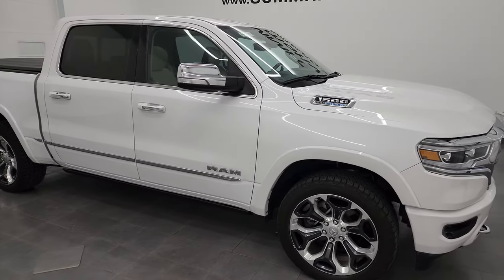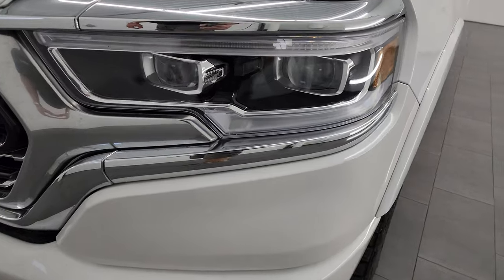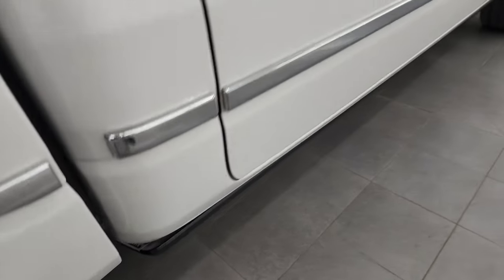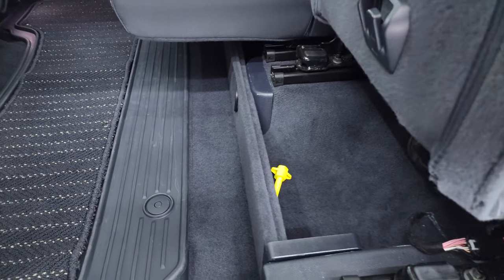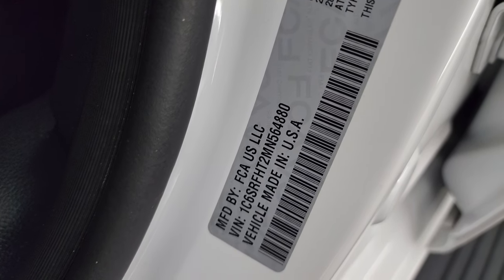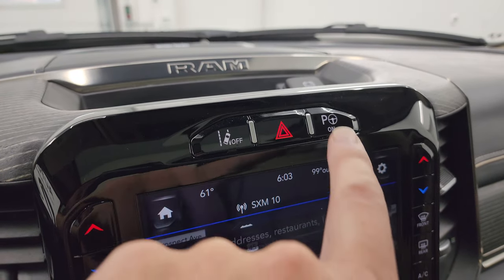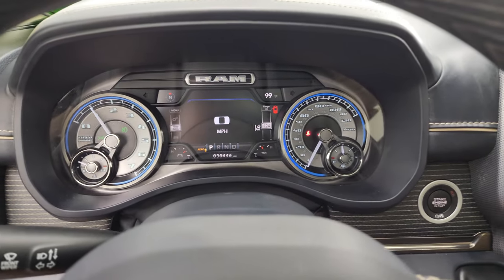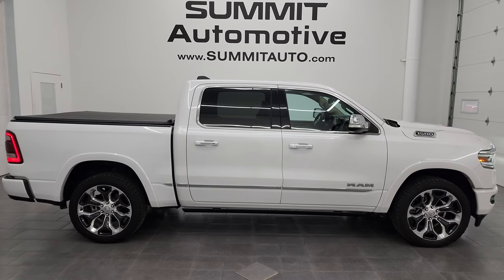2021 RAM 1500 LIMITED LEVEL 1 WHITE IVORY TRICOAT PEARL 4K WALKAROUND 14025Z SOLD!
This 2021 RAM 1500 LIMITED LEVEL 1 IN WHITE IVORY TRICOAT PEARLCOAT FOR SALE IN FOND DU LAC OSHKOSH WISCONSIN 54935 is the vehicle we did walk around review of today.

Thank you for checking out this video of this 2021 RAM 1500 LIMITED LEVEL 1 IN WHITE IVORY TRICOAT PEARLCOAT FOR SALE IN FOND DU LAC OSHKOSH WISCONSIN 54935

STOCK: 14025Z
PRICE: $49,993
MILES: 30,344
MAKE: RAM
MODEL: 1500
VIN: 1C6SRFHT2MN564880
LOCATION: FOND DU LAC OSHKOSH WISCONSIN, 54937 TRUCKS ON 41

1 OWNER! CLEAN TITLE HISTORY! CLEAN CARFAX! 5.7 Liter OHV V8 Hemi with Multiple Displacement System MDS Engine, eTorque Technology, 395 Horsepower, Full Four Door Crew Cab, Short Box 5 Foot 7 Inch 5' 7" Shortbox, Limited Package, Level 1 Package, 8 Speed Automatic Transmission, 4x4 Push Button Four Wheel Drive 4WD, 4-Corner Air Ride Suspension, Factory GPS Navigation System, Power Panoramic Vista Roof Sunroof Moonroof Sun Roof Moon Roof, Reverse Backup Camera Rearview Camera, Dual Rear Exhaust, 360-Degree Surround View Camera System, Adaptive Speed Control Cruise Control, Blind Spot Monitoring with Rear Cross-Path Detection, Forward Collision Warning System, Lane Departure Warning with Lane Keep Assist, Parksense Active Parallel and Perpendicular Park Assist, Start / Stop Technology Start/Stop, Rear View Camera Display Rearview Mirror, Dual Power Air Conditioned Ventilated and Heated Seats, Tan Leather Seats, Bucket Seats, Memory Driver's Seat, Heated And Cooled 2nd Row Seats, Soft Tonneau Cover, Towing Package with Receiver Trailer Hitch and Trailer Wiring Tow Package, Heated Power Fold In Mirrors With Built-in Directional Signals and Blind Spot Indicators and Blind Spot Mirrors, Electronic Stability Control Traction Control ESC, 22 Inch Rims Premium Wheels, Painted and Polished Aluminum Rims Premium Wheels, Four Wheel Disc Brakes, Power Fold Down Running Boards, Spray-in Bedliner, Bedrail Covers, LED Bed Lighting, LED Fog Lights, LED Headlights, LED Running Lights, LED Tail Lamps, Raise Assist Tailgate, Sonar with Front and Rear Bumper Sensors, Easy Fuel Capless Fuel Fill, Locking Tailgate, Power Drop Down Tailgate, Chrome Tipped Exhaust, Chrome Trimmed Grill, Chrome Trimmed Mirrors, Fender Flares, AM / FM Radio Tuner, Sirius/XM Satellite Radio Capabilities Sirius / XM, 12" Uconnect Radio 4C Radio With 12-inch Display, Harmon / Kardon Premium Audio Sound System Harmon/Kardon, SOS / Assist System, U Connect Hands Free Bluetooth Hands-Free Phone System Blue Tooth, Android Auto Compatible, Apple Car Play Compatible, Auxiliary MP3 Jack Portable Audio Connection, Factory Subwoofer, USB C Jack, USB Jack Portable Audio Connection, Enter-N-Go System Keyless Entry System, Power Sliding Rear Window Rear Window Defroster, Adjustable Height Seatbelts, Driver and Passenger Front Air Bags, L.A.T.C.H. Child Safety System, Side Curtain Air Bags SRS Safety Restraint System, Woodgrain Trimmed Heated Steering Wheel with Multi-Function Steering Wheel Controls, Homelink System with Three Programmable Buttons for Garage Doors, Lighting Systems & Security Systems, Compass, Outside Temperature Display and Mileage Display, Dual Multi-Zone Climate Control , Heads up Display, Power Adjustable Pedals, Factory All Weather Floormats, Wireless Cell Phone Charge Pad, Woodgrain Dash And Door Trim, Air Conditioning AC, Cruise Control, Power Locks, Power Windows, Automatic Headlights Autolamp, Tilt/Telescope Steering Wheel, 115V / 400W AC Power Plug In, 3 Year / 36,000 Mile Remaining Factory Bumper to Bumper Warranty, Whichever comes first, 5 Year / 60,000 Mile Remaining Powertrain Factory Warranty, Whichever comes first, Ivory 3-Coat White, ONE OWNER! CLEAN AUTOCHECK! Very very clean inside and out! This is a whole lot of truck for not a lot of money! Make your move before this super clean 4wd is gone!